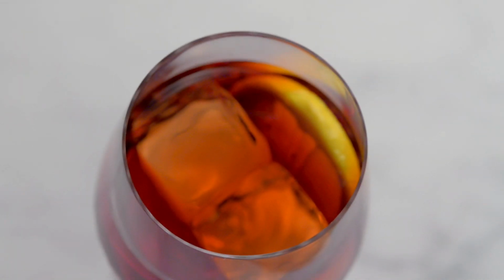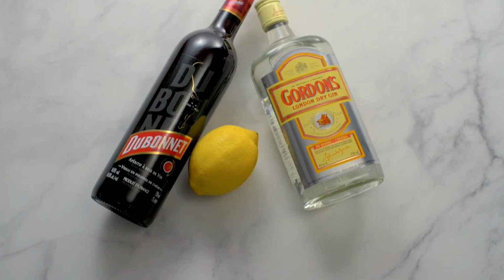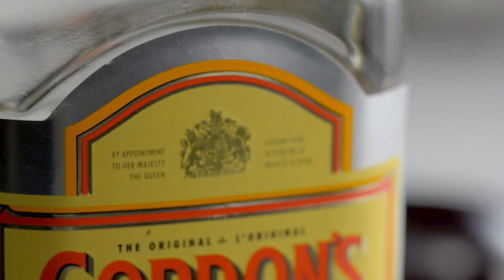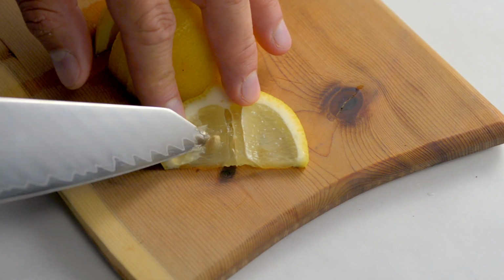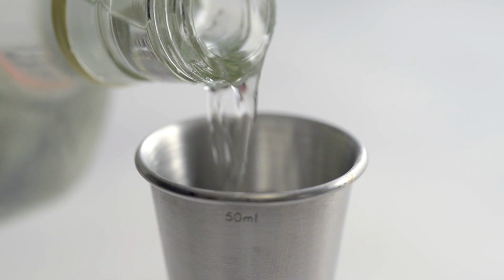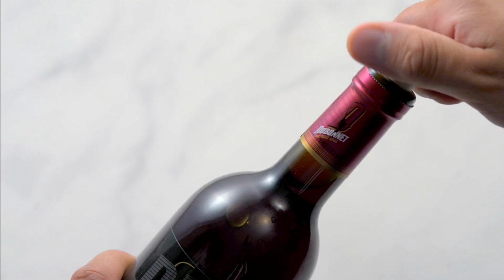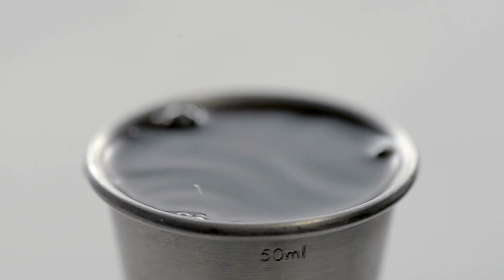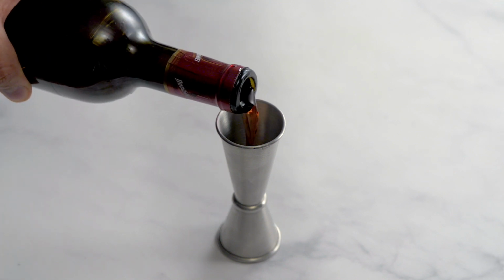The Queen's Favourite Cocktail: Dubonnet and Gin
The Queen's Favourite Cocktail was Dubonnet Cocktail made with Dubonnet and Gin.
This cocktail is the perfect blend of sweet, acidic, and bitter. The Queen preferred Gordon's London Dry Gin. Dubonnet is a French aperitif. Toast the amazing life she lived.

If you loved our video, please consider contributing to our channel fund by buying us a coffee (not really coffee ; )

⏱️VIDEO CHAPTERS⏱️
00:00 - How to make Dubonnet and gin cocktail
00:13 - List of ingredients for The Queen's Favourite Cocktail

We used an excellent new knife in this video, kindly sent to us by Vosteed Cutlery. If you would like to buy one of their knives, you can follow this link to buy one!